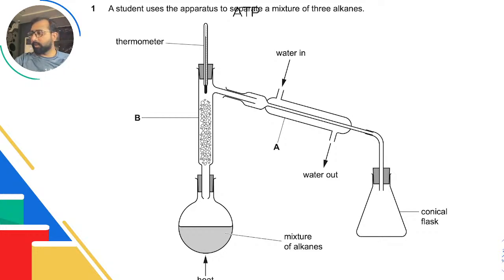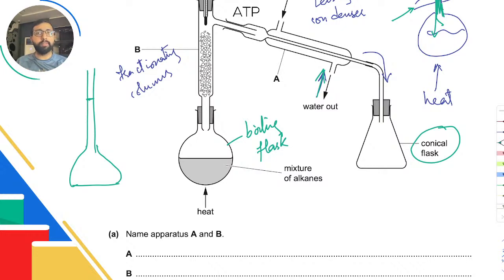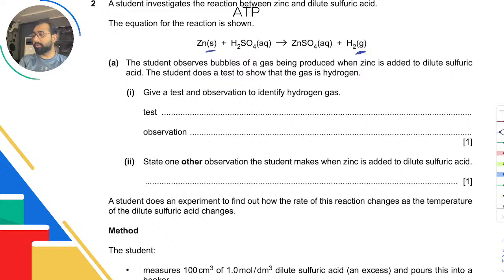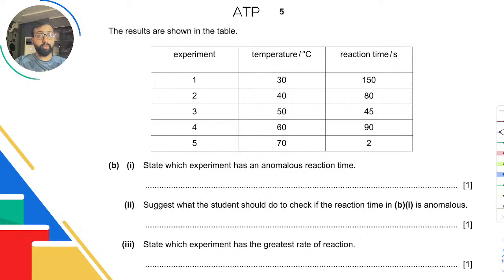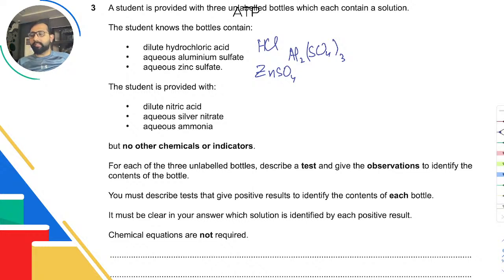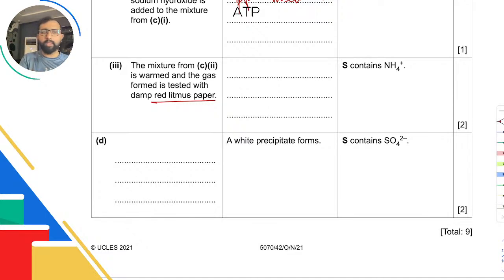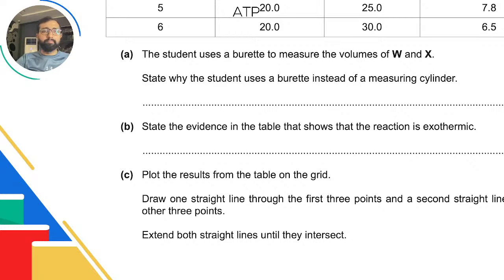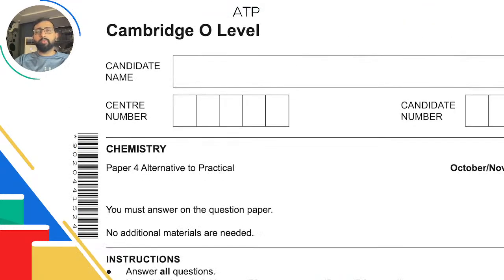ATP Session 2 | Rapid Revision | Ahmed Bokhari | O level & IGCSE Chemistry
caie chemistry ahmedbokhari In this session, you will master ATP for O level (5070) and IGCSE (0620) chemistry. We will review the concepts and do exam questions from 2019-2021 theory papers so you're ready for the exams whether mocks or CAIE.

00:00 Starting stream